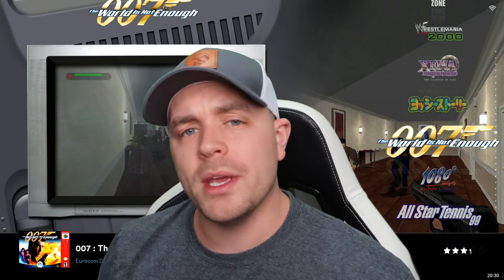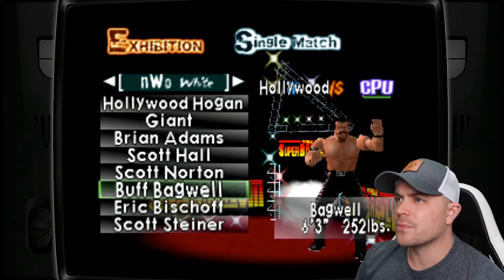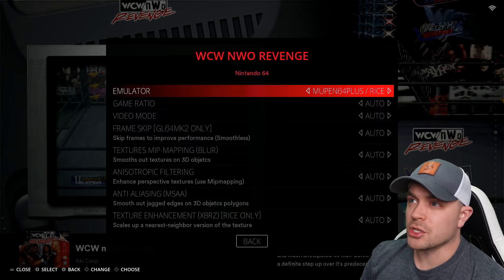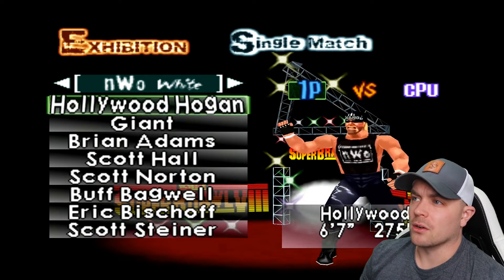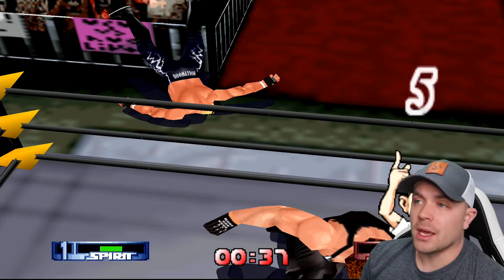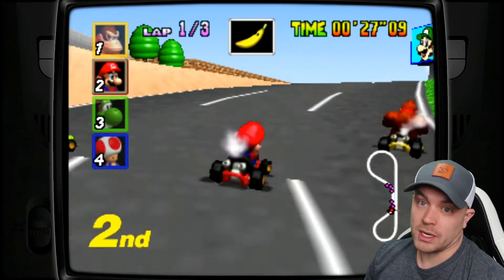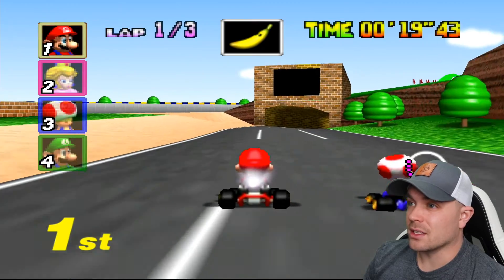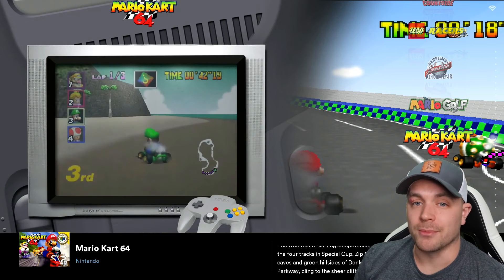Improve N64 Graphics + Resolution On Batocera | RetroPie Guy Nintendo 64 Emulator Setup Tutorial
In this video I walk through the process of improving your N64 games graphics and resolution within Batocera.

You'll see a massive difference in quality following these simple steps!